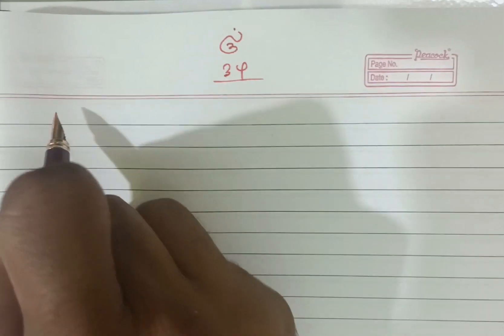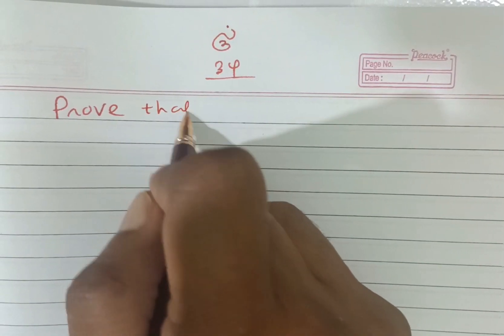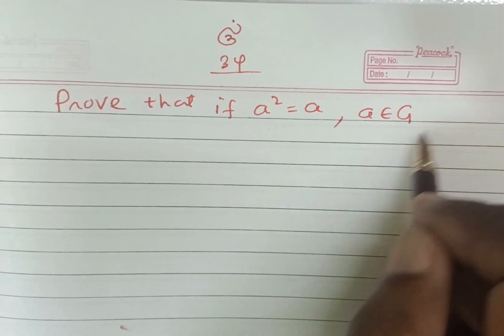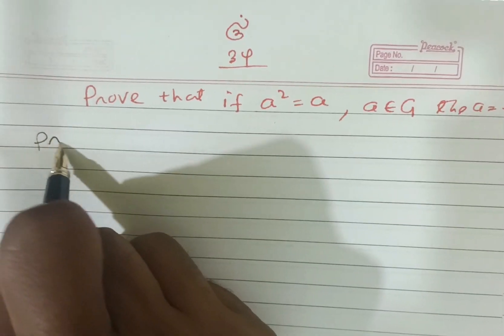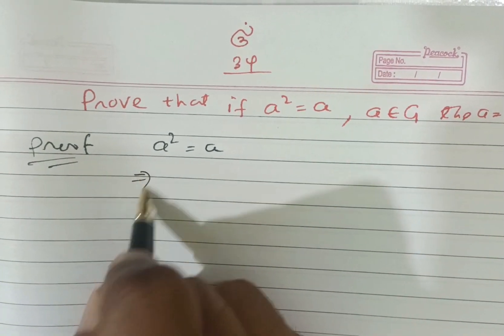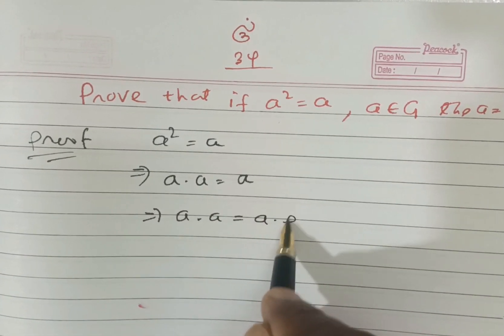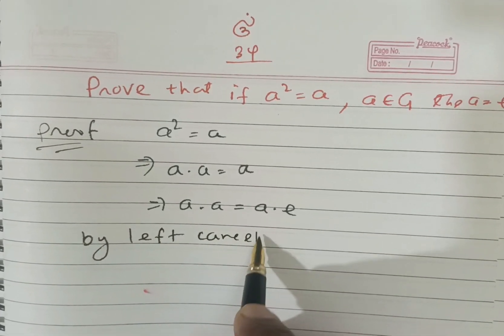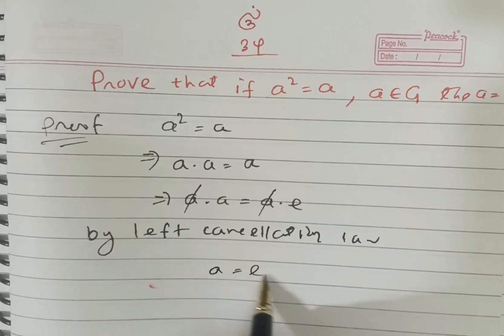Problem example of Group Theory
Useful for Msc BSc Engineering Students